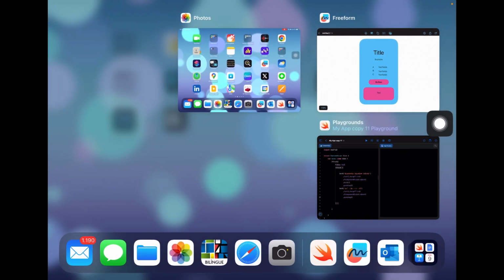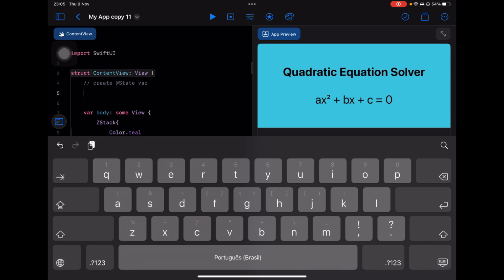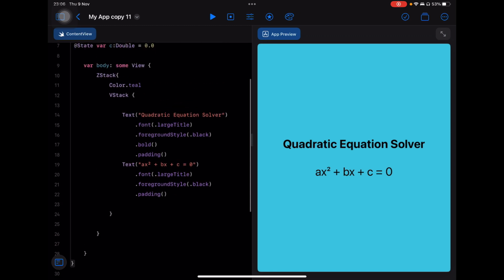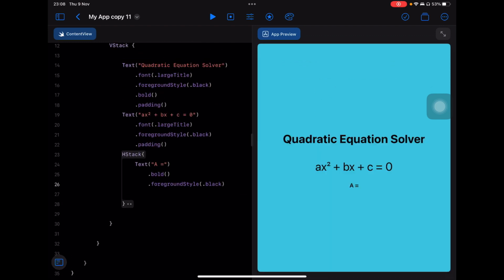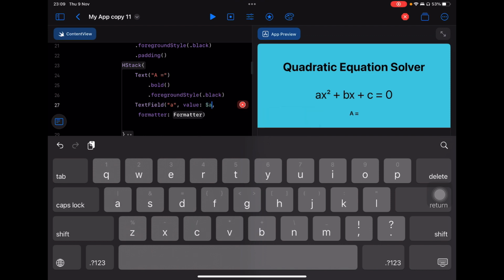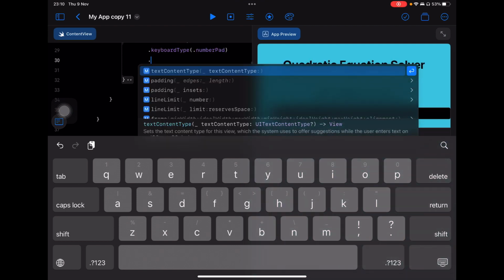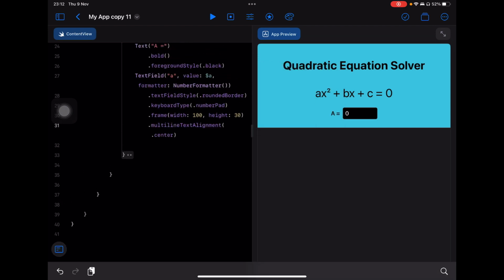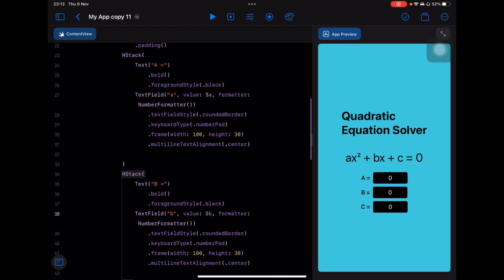Quadratic equation app using iPad. Part 2.